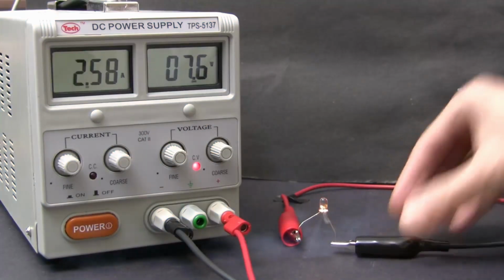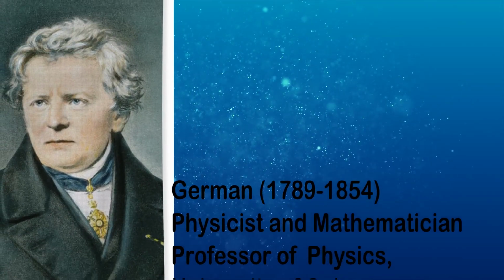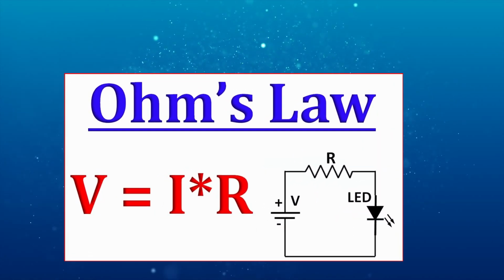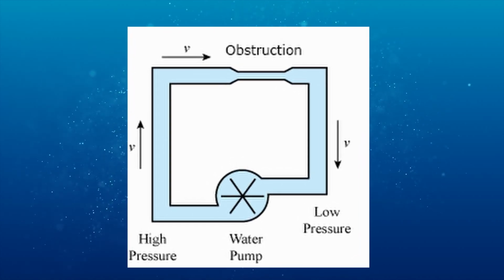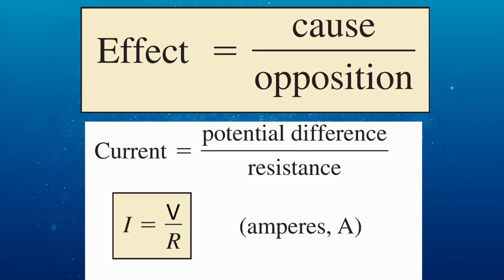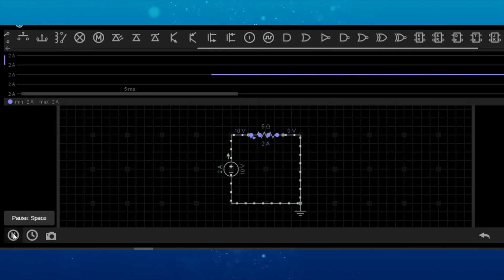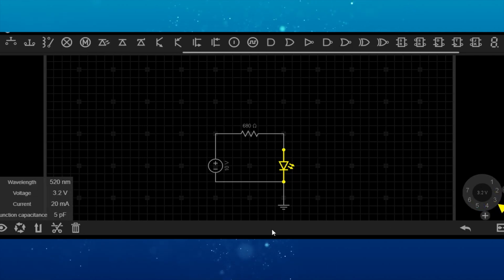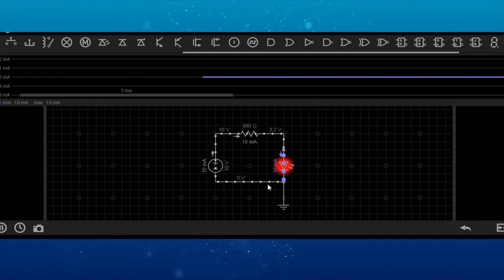Ohm's Law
How to correctly dimension a resistor to limit the current flowing through a LED so it doesn’t burn? That is what you can learn in this video!
The concept that allows solving this problem is Ohm’s Law. It is the fundamental law of electric circuit analysis. It is a very powerful tool because it can be applied to AC and DC circuits.
If you are just starting to learn the fundamentals of electronic circuits, I can tell you that Ohm’s Law will be one of your best friends in this field. And you can learn it easily in under 4 minutes.

Credits:
Music

Videos
Basic Electricity - Resistance and Ohm's law